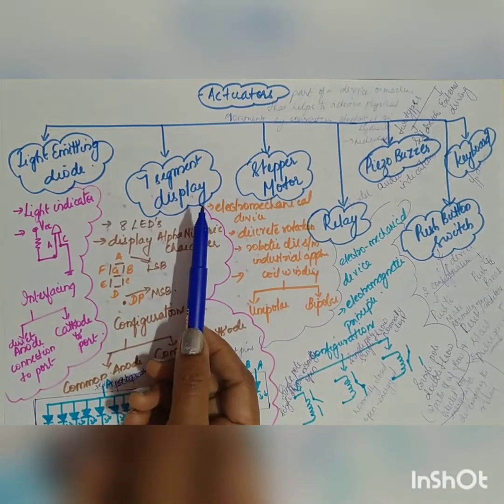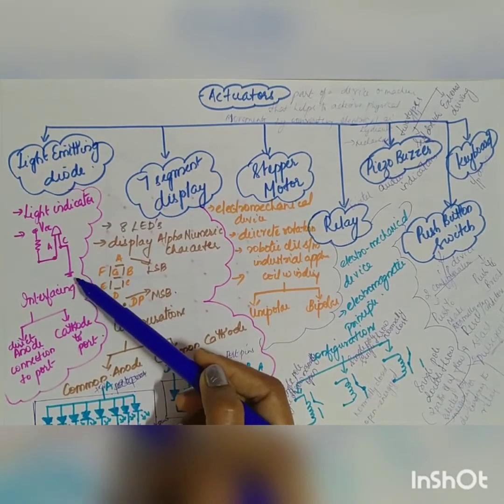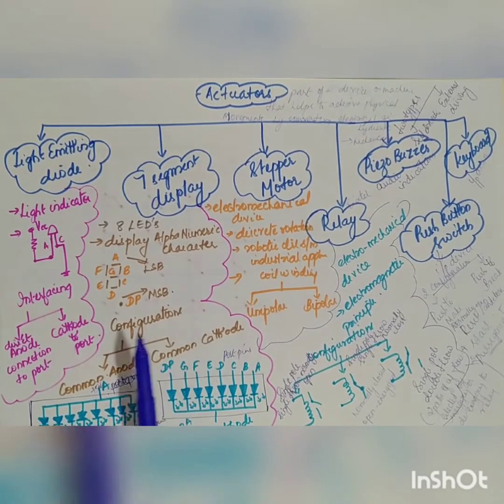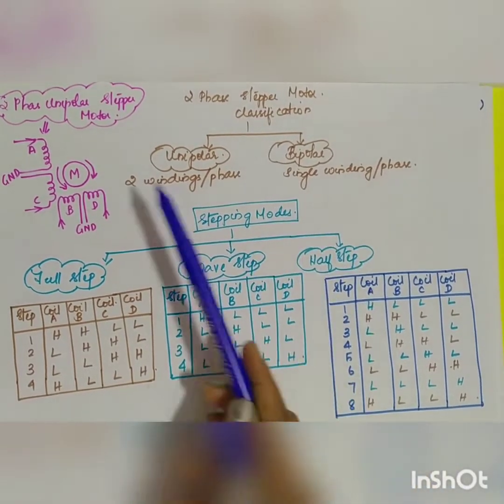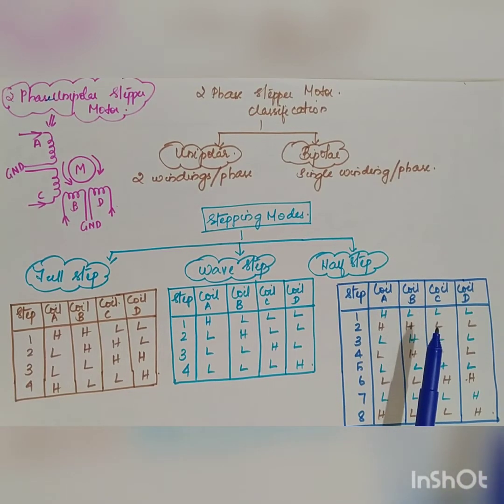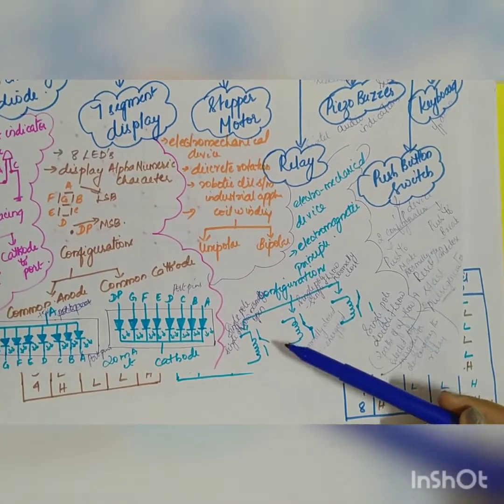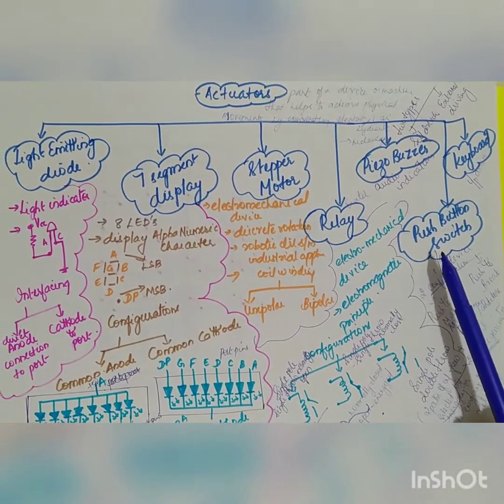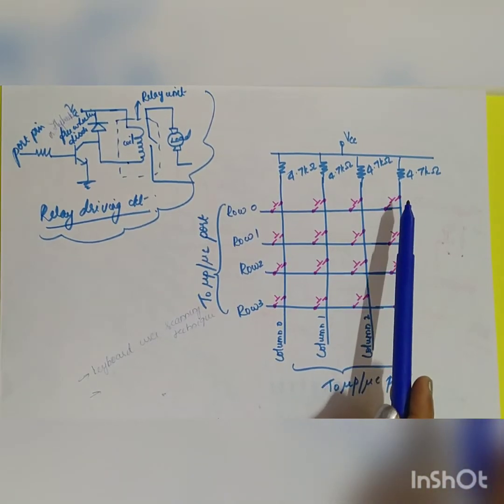21eln24 Actuators module3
21eln24 Actuators module3 vtu